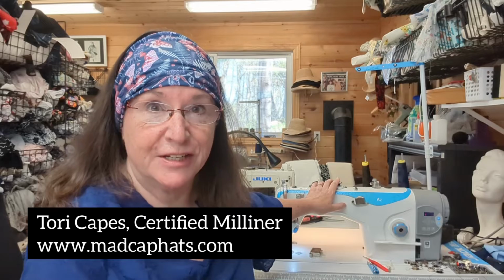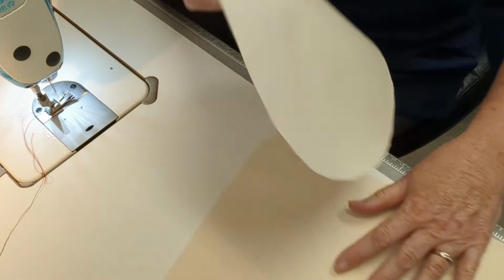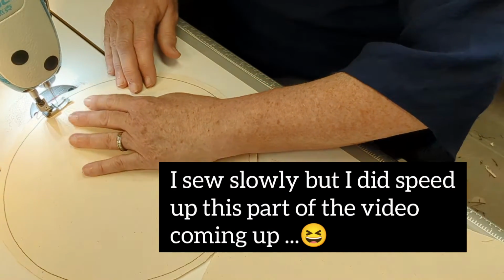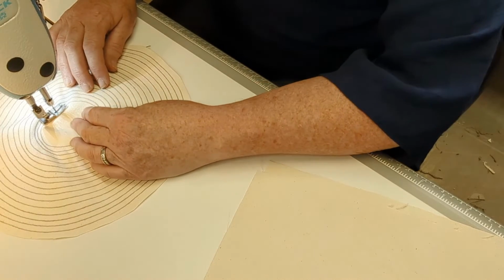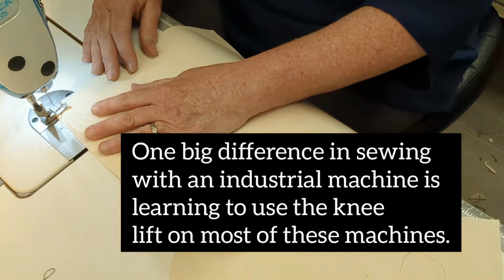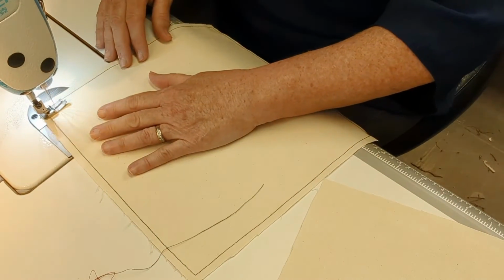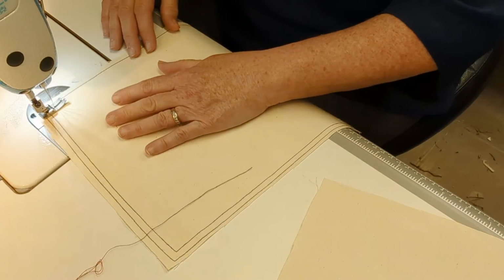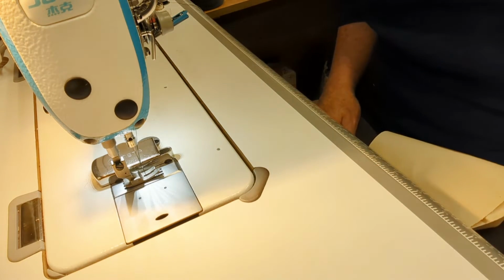Learn how to Sew like a Pro on an Industrial Sewing Machine.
Master the Industrial Sewing machine and up your game in the pursuit of faster more reliable sewing then your portable or home machine can deliver. Sew like a pro with this simple lesson that every fashion student takes when learning how to use professional equipment. Get a feel for where your foot should sit on the foot pedal and how much pressure to use to obtain the right speed for you. it comes together very quickly when you complete this task.

Links for some of the products used in our videos and sewing  business and in our studio bnb from Amazon.com.  Please note that I am an Amazon Affiliate and will receive a commission without increasing your purchase price.  These commissions help to fund the channel.